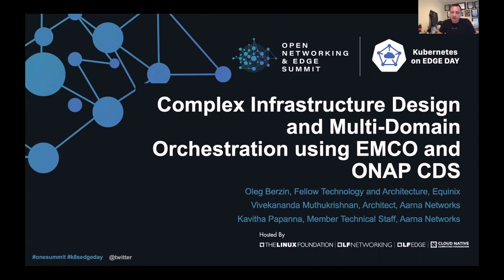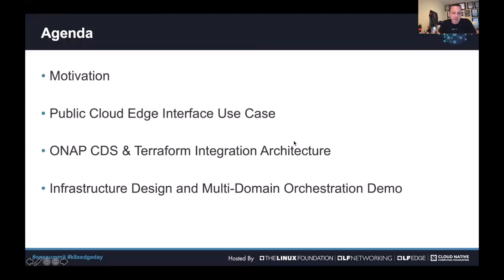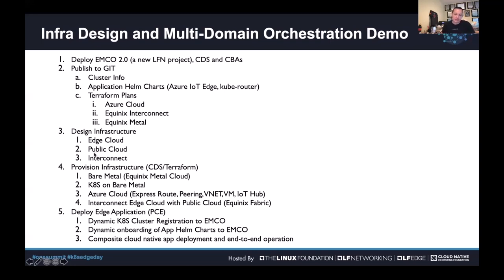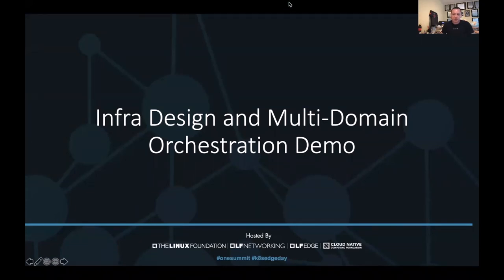Complex Infrastructure Design and Multi-Domain Orchestration using EMCO and ONAP CDS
Complex Infrastructure Design and Multi-Domain Orchestration using EMCO and ONAP CDS - Oleg Berzin, Equinix; Kavitha Papanna & Vivekanandan Muthukrishnan, Aarna Networks